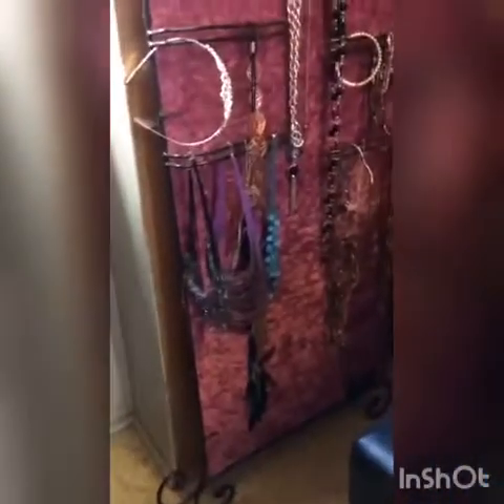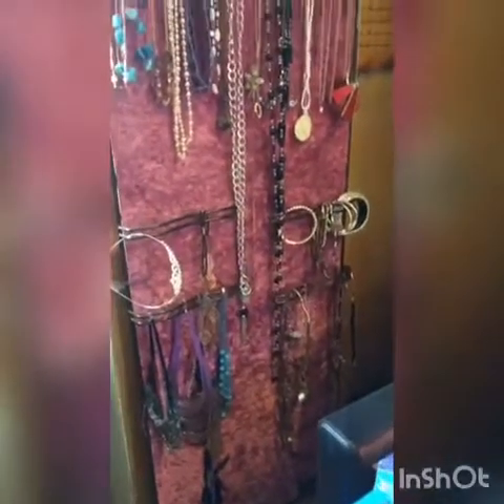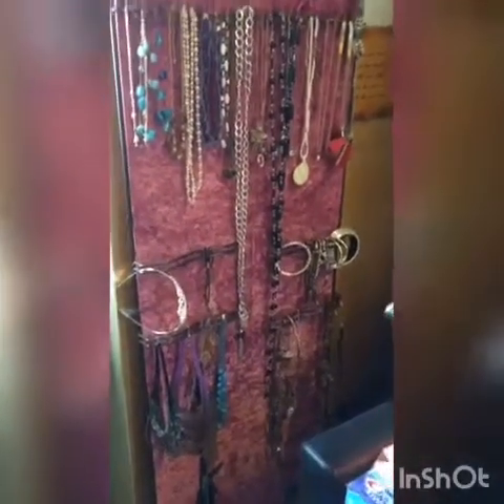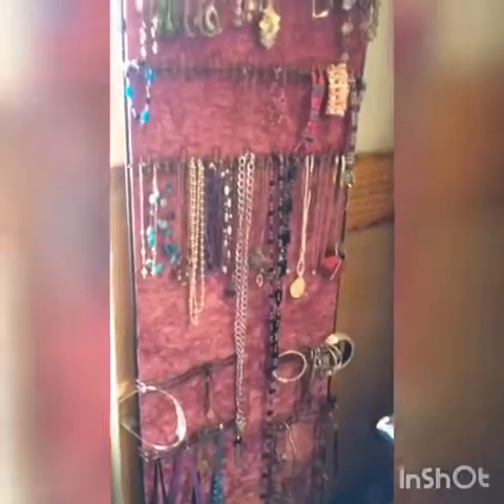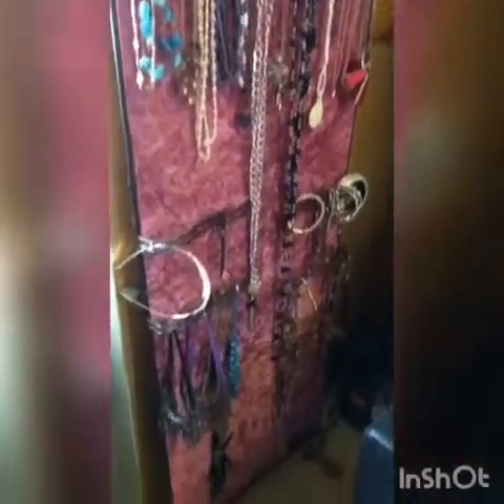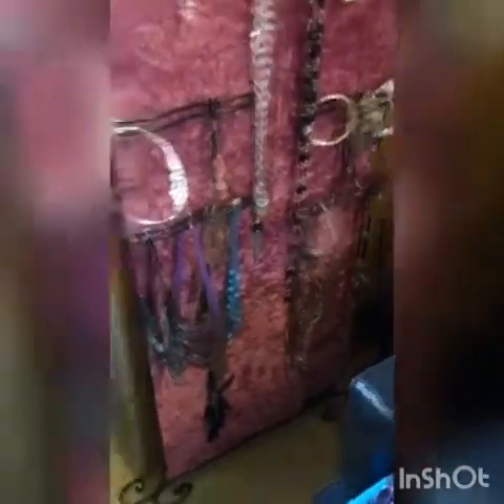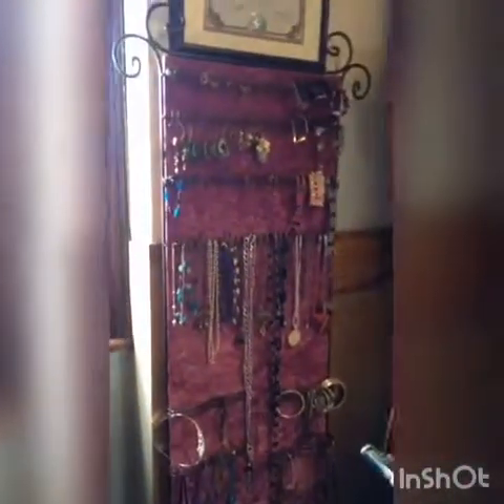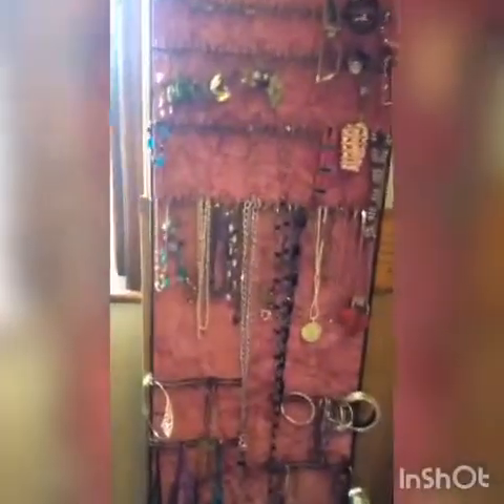Looks a la Sherry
Want to see how I put together outfits from the beginning? Watch for tips on how-to dress for Your body type